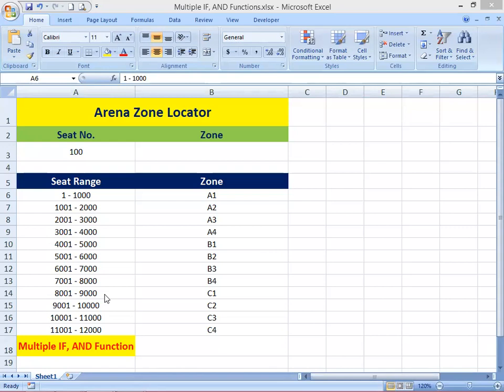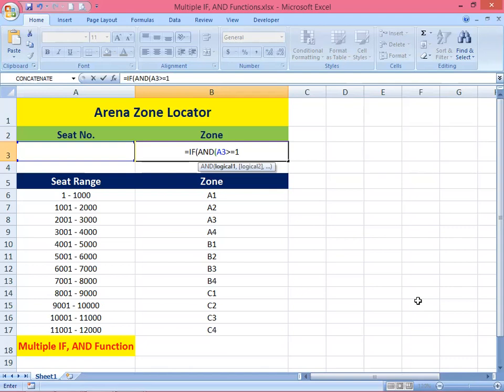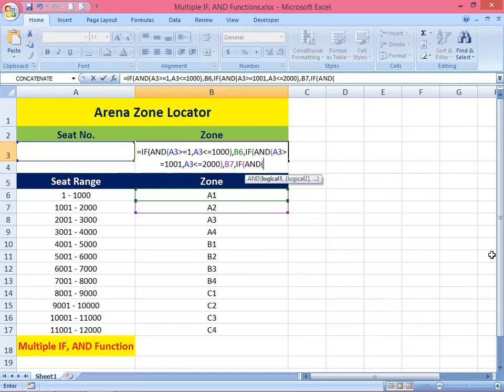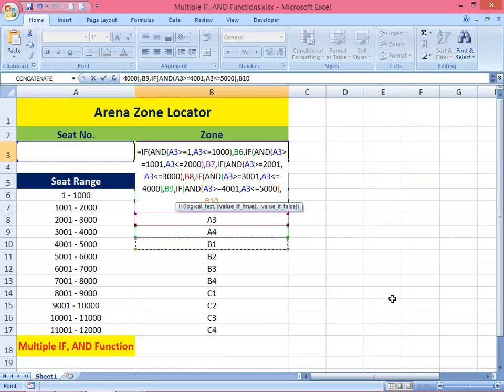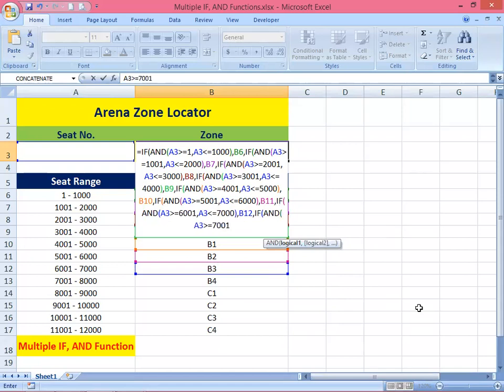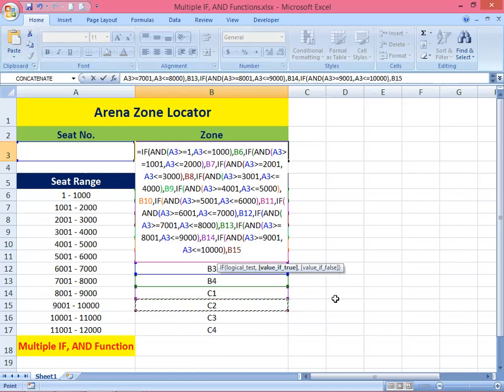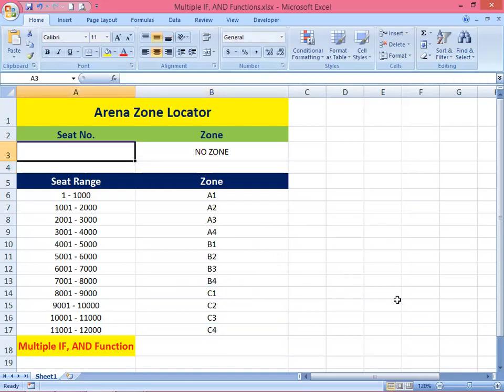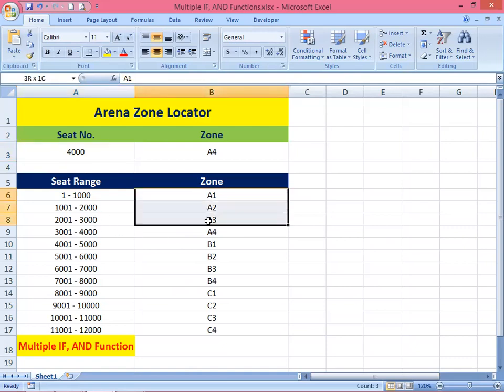How to use multiple IF, AND Functions for multiple criteria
In this exercise, I have used multiple IF and multiple AND function for multiple criteria. This is a good exercise for your Excel training in using the IF, AND functions. I hope you like it.